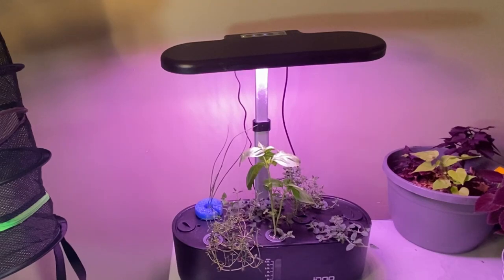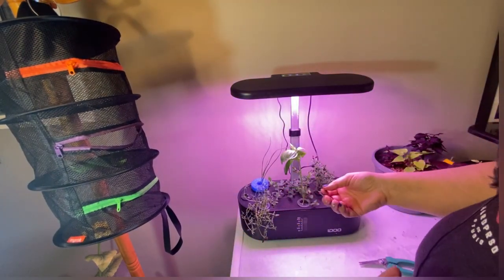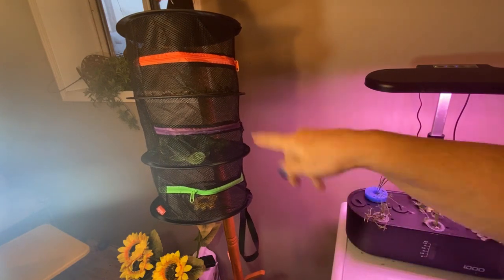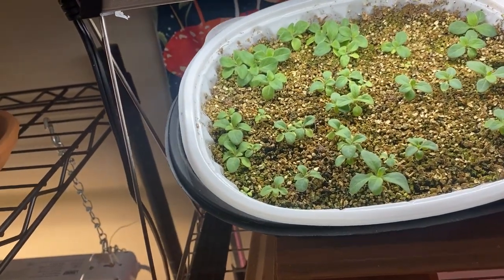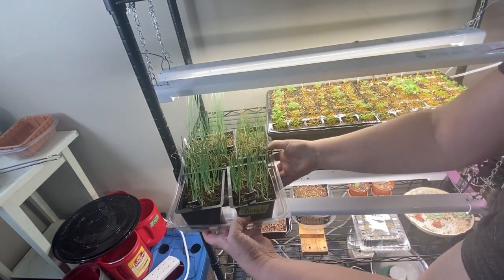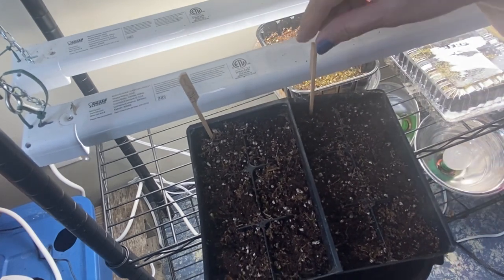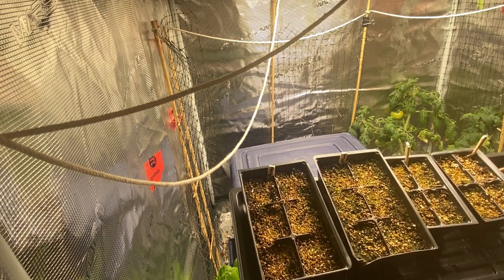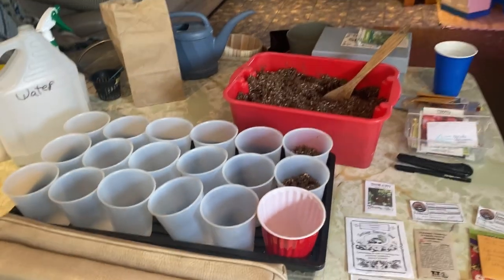Indoor Growing Update🍃 - iDoo Herb Garden, Flowers & More Flowers!! 🌺🌼🌻🌹🌷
Time for an Indoor growing update.  I have been harvesting a lot of herbs from my iDoo herb garden and using my mesh herb dryer to dehydrate using no power.   I have an abundance of flowers started and a few veggies.  Welcome to the Saskatchewan Prairies, Growing Zone 3 - Canada! On my channel you will learn about cold climate growing techniques, indoor gardening during long cold winters and see what's cooking in the Little Garden Kitchen!